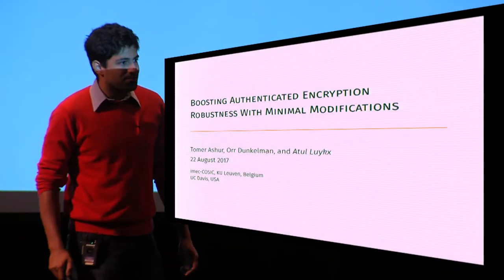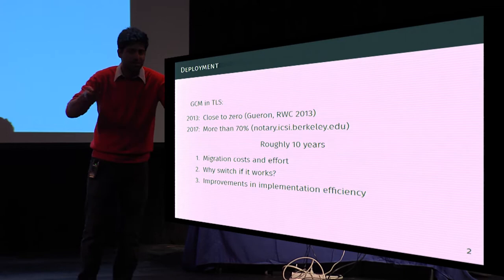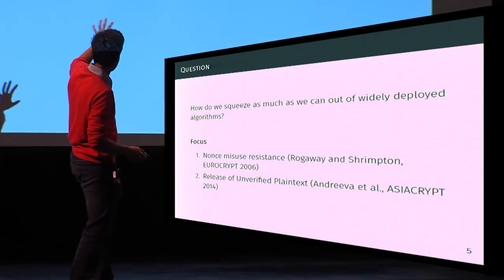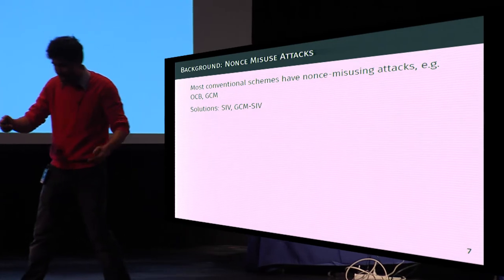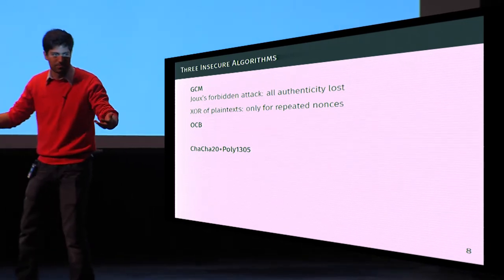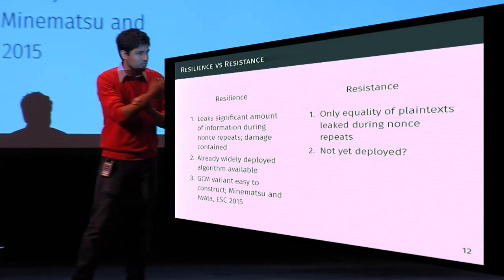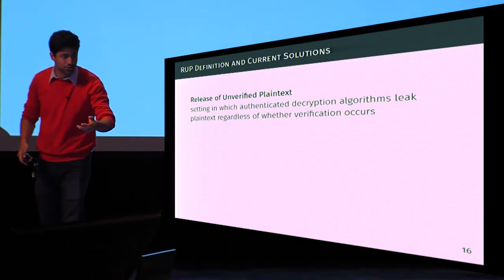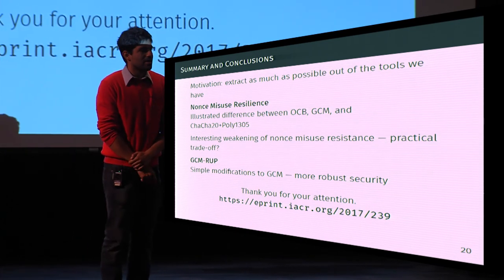Boosting Authenticated Encryption Robustness With Minimal Modifications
Paper by Tomer Ashur and Orr Dunkelman and Atul Luykx presented at Crypto 2017.